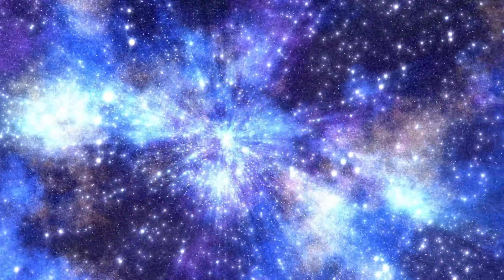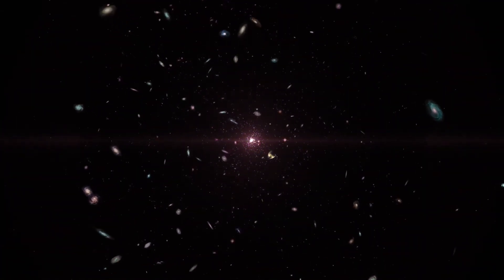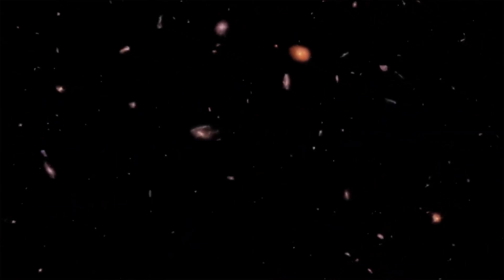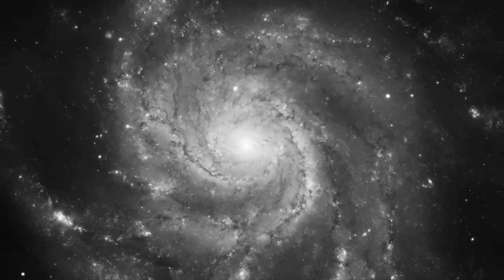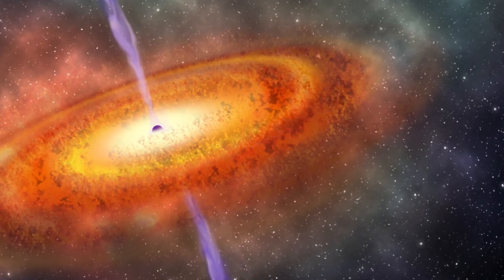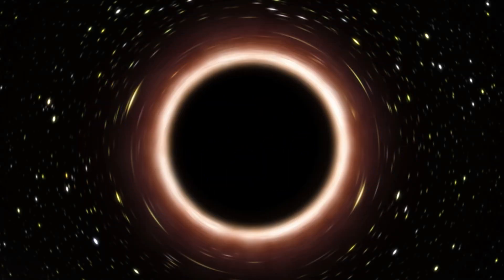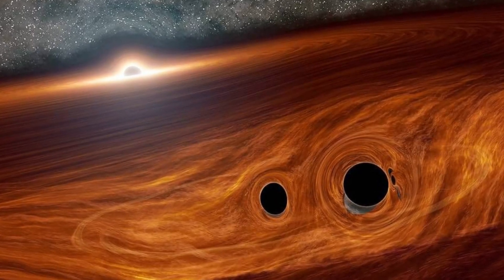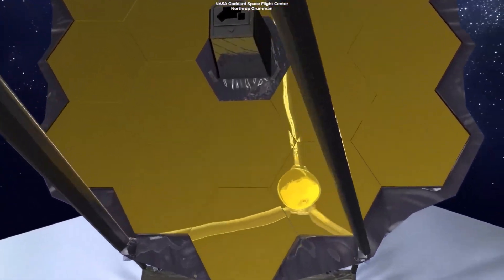Revolutionary Discovery by James Webb Telescope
The James Webb Telescope has made a groundbreaking discovery at the farthest reaches of the universe. During a recent observation, scientists focused on an extraordinary collection of 5000 relatively young galaxies. Within this group, they stumbled upon the youngest galaxy ever found, revealing a series of astonishing cosmic phenomena that have left researchers puzzled about their feasibility. While the cosmic timeline might appear hazy at the moment, this discovery marks a significant achievement for both science and humanity.